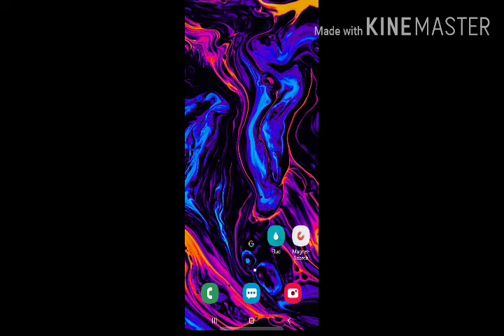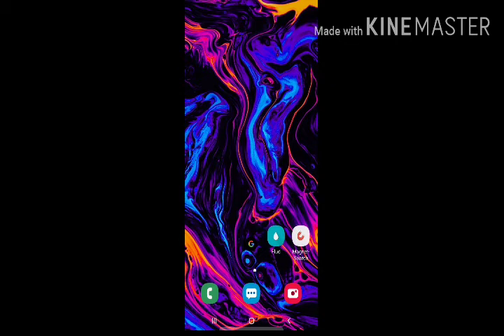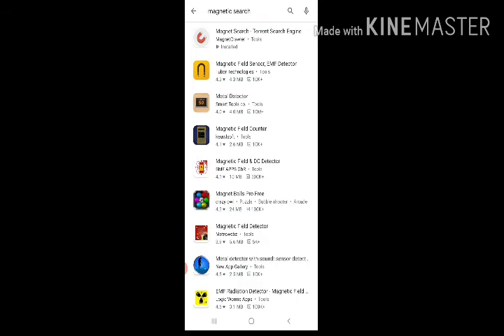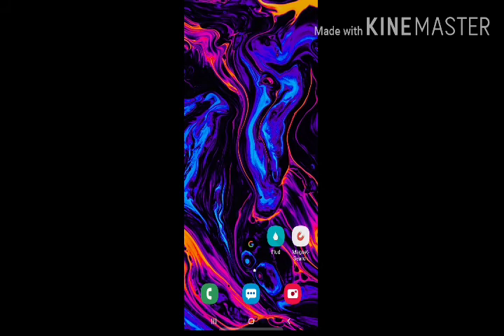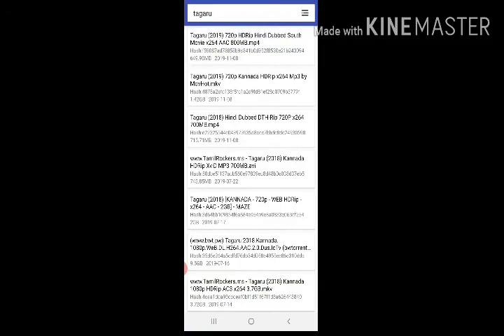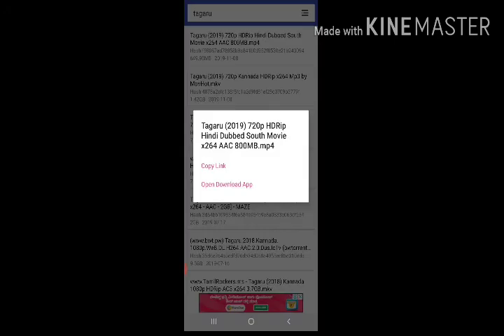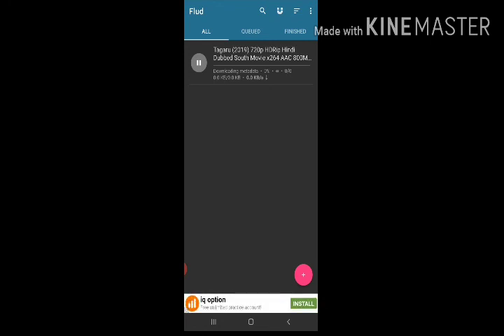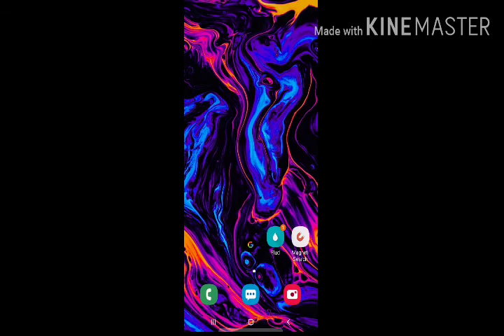ಕನ್ನಡ & ಯಾವುದೇ ಸಿನಿಮಾಗಳನ್ನು HD DOWNLOAD ಮಾಡಲು BEST APP[2020]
BEST APP TO DOWNLOAD HD MOVIES .!
ಕನ್ನಡ & ಯಾವುದೇ ಸಿನಿಮಾಗಳನ್ನು HD DOWNLOAD ಮಾಡಲು BEST APP..!{IN KANNADA}

Friends in this video I m going to tell about , how to download any language MOVIES with HD .!

Download this Torrent search magnet Search apk for Android. using this apk u will be able to get fast movie downloader...and save UR internet data.